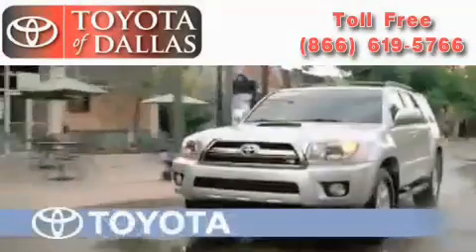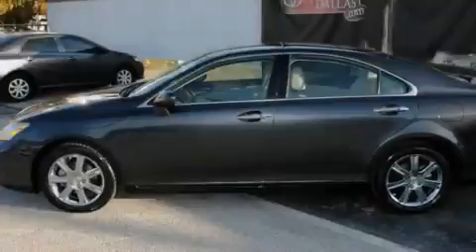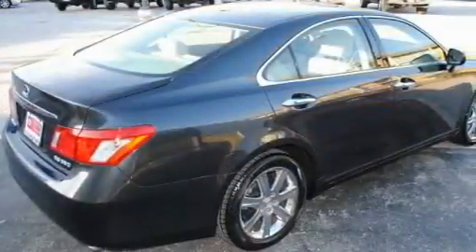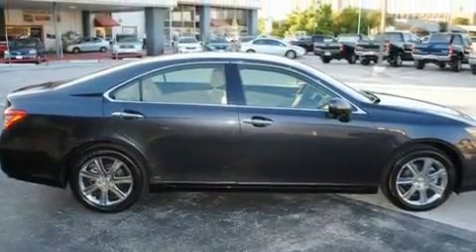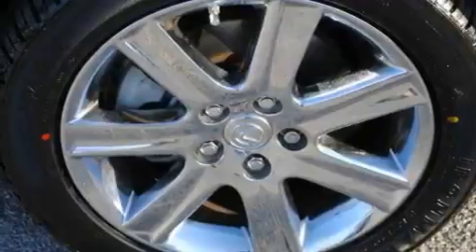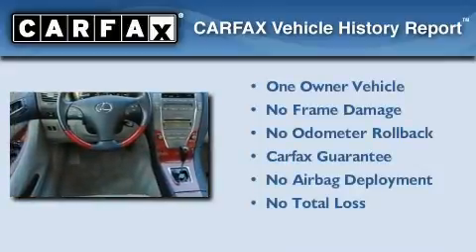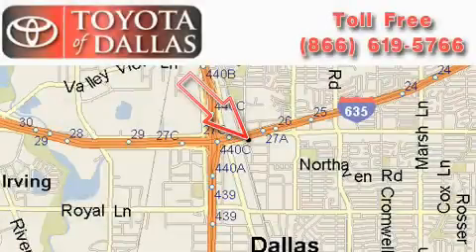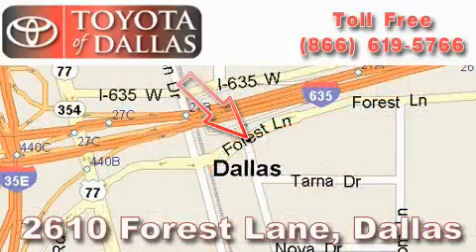2008 Lexus ES 350 Plano TX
Year: 2008
 Make: Lexus
 Model: ES 350
 Engine: 3.5L 6 Cyl. Fuel Injected
 Trans.: Automatic
 Exterior: Smoky Granite Mica
 Miles: 43,553

 Used 2008 Lexus ES 350 Dallas TX